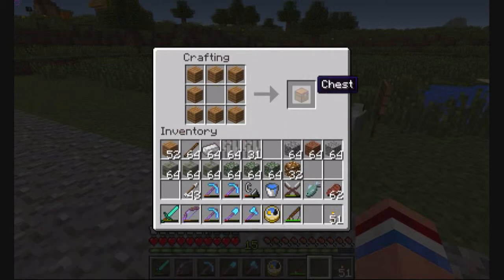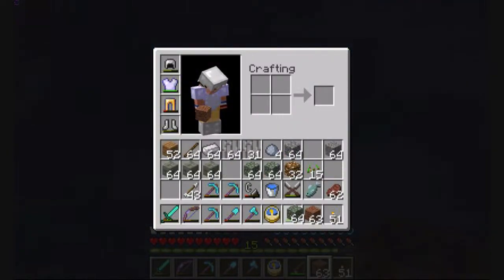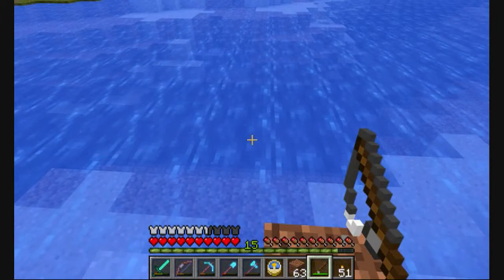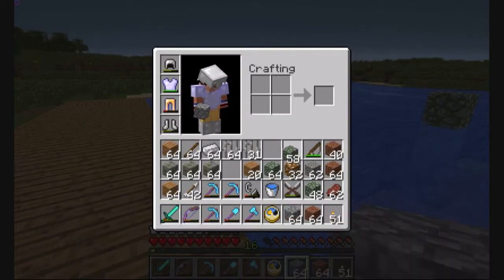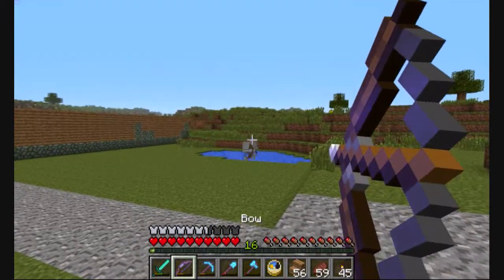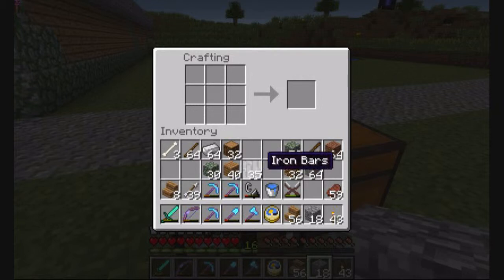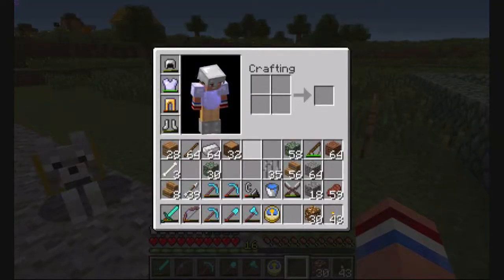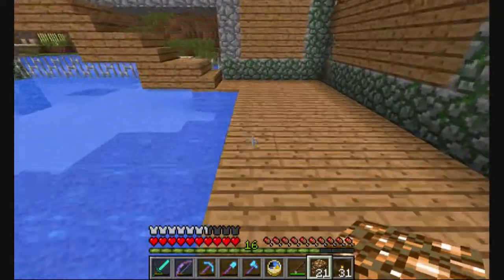054 A Fishing Place - Spaceboot1's Garden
This is the fifzy-fourth episode of Spaceboot1's Garden, a Minecraft Let's Play

in this episode, a fishing place is enclosed

world seed: thegarden
mods: Minecraft Coder's Pack and a couple of custom blocks made by me!